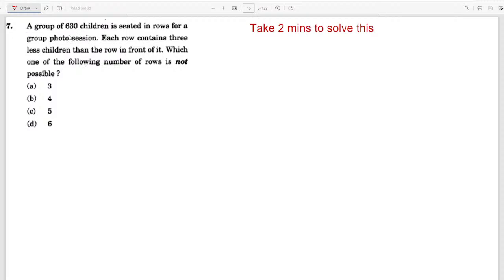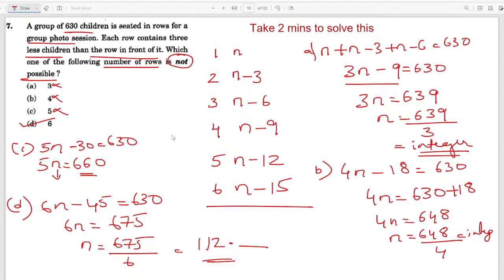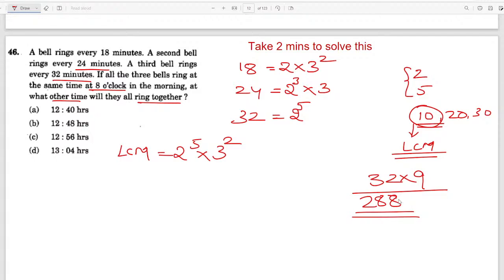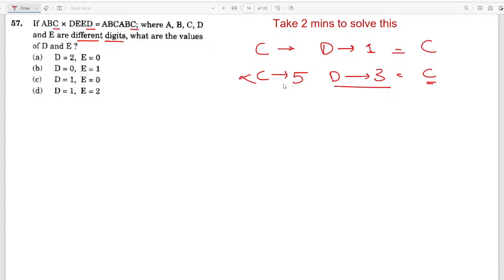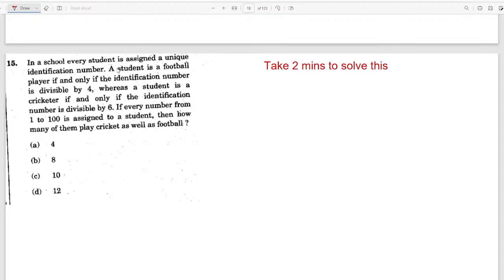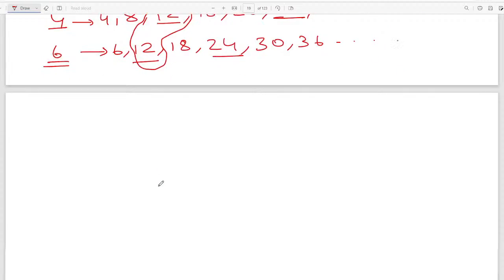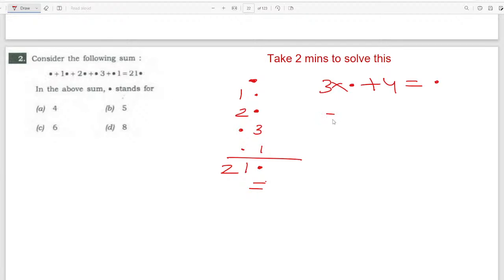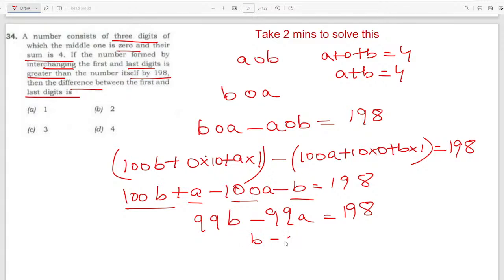UPSC CSAT PYQs - Number Properties - Session 3